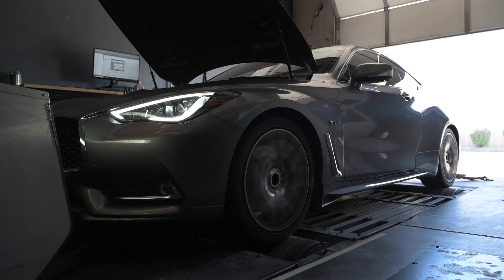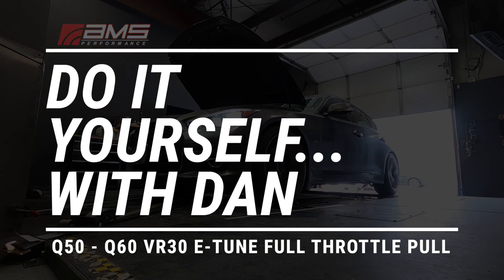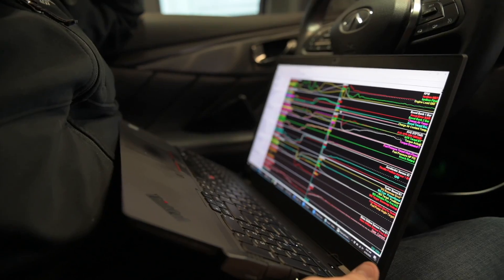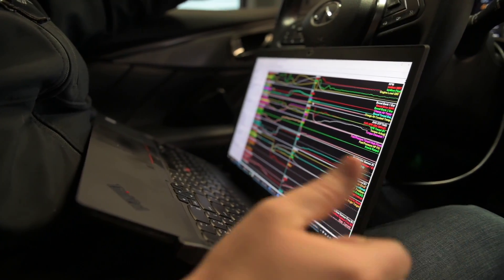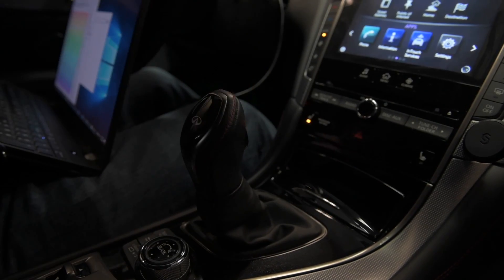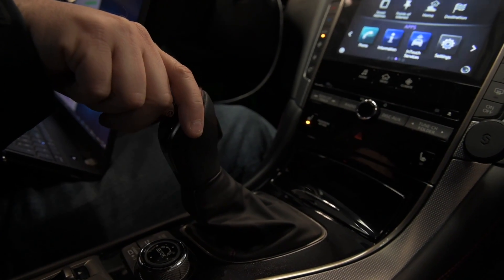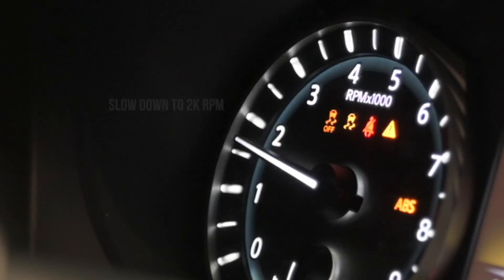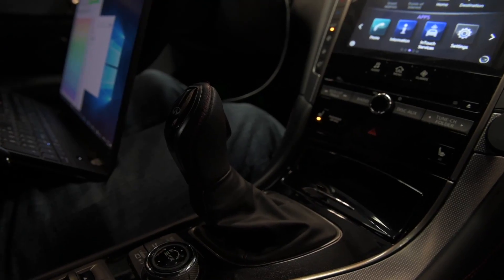VR30 E-Tune Logging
Ride along with Dan, an AMS Engine Calibrator, as he takes you step by step on how to get a quality log while E-Tuning your VR30 powered vehicles.